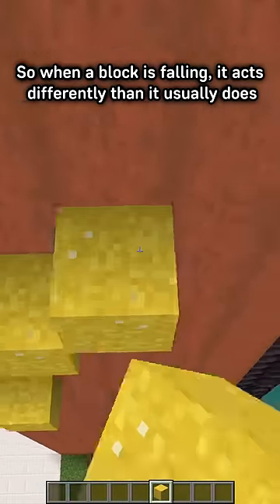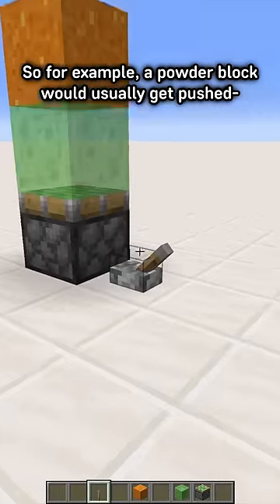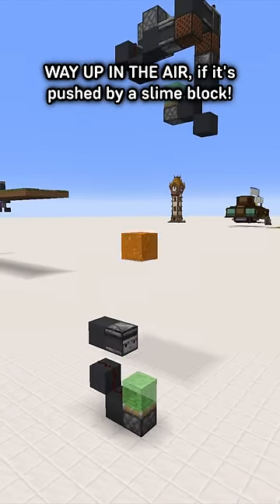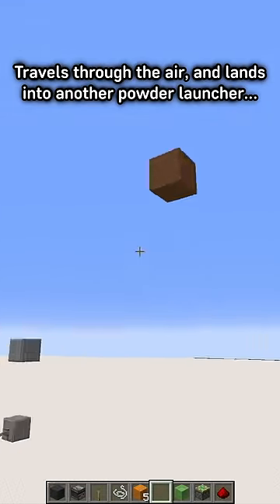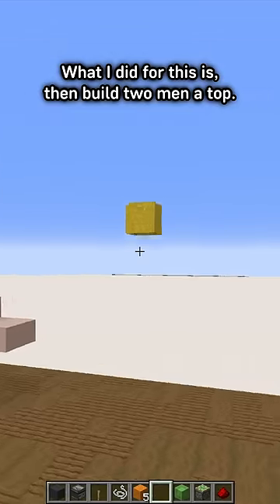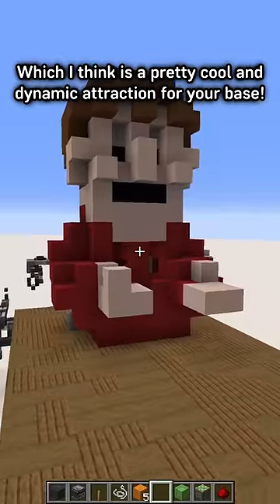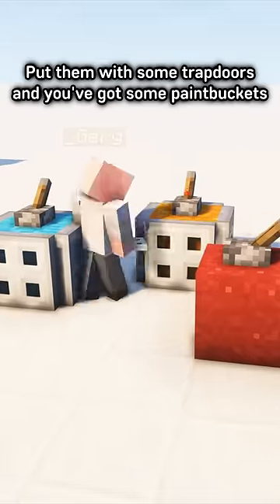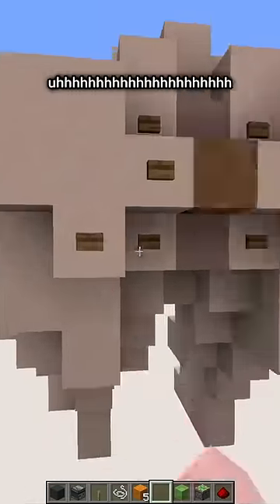Concrete Powder is pretty Lit Fam